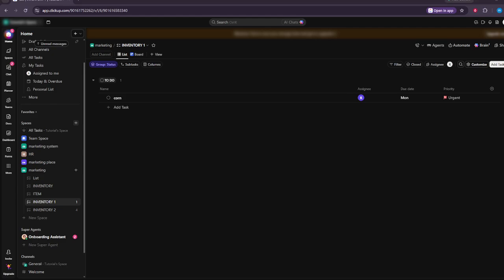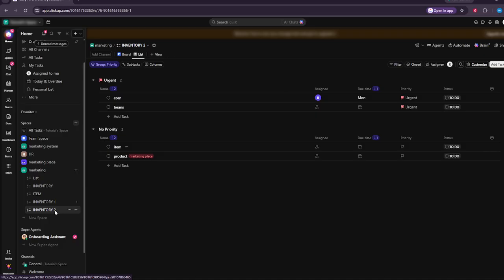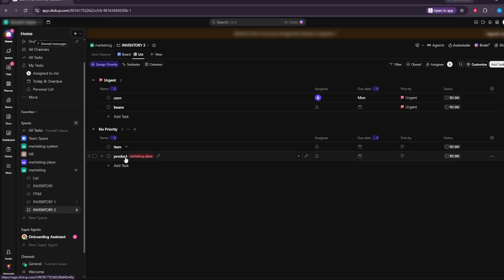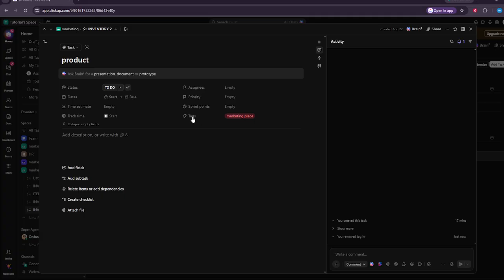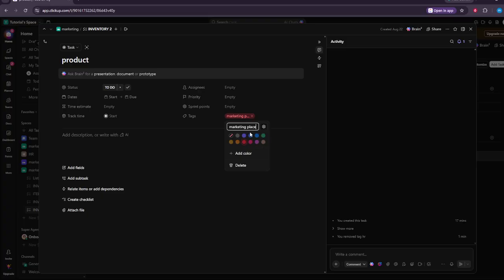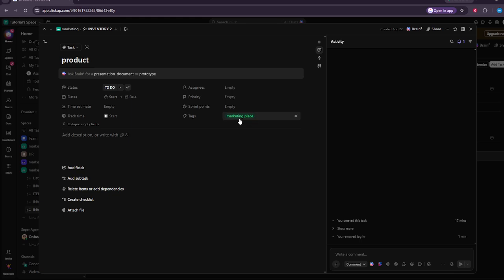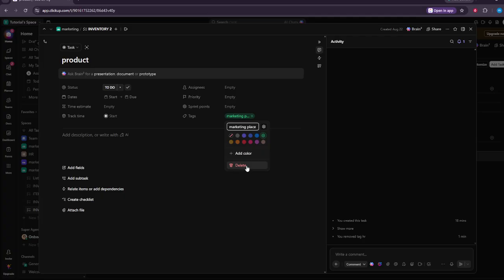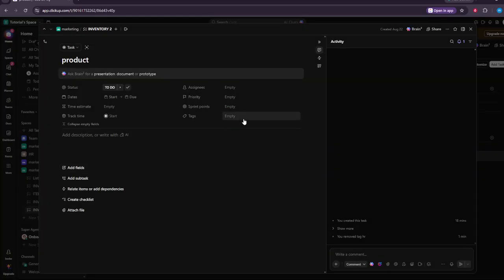How To Change Color And Delete Tags In ClickUp (Easy Guide 2026)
In This ClickUp Tutorial, You’ll Learn How To Change Tag Colors And Delete Tags In ClickUp In 2026. Tags can help organize projects, prioritize information, categorize tasks, and make large ClickUp workspaces easier to navigate.

We’ll show you how to locate tag settings, change tag colors, remove unnecessary tags, and maintain a cleaner task management system.

🔹 What You’ll Learn:
* How To Change The Color Of Existing Tags In ClickUp To Improve Task Organization And Visual Workflow Management
* How To Find ClickUp Tag Settings And Customize Tags For Projects, Teams, And Business Workflows
* How To Delete Unused Or Outdated Tags From Your ClickUp Workspace Without Creating Organizational Confusion
* How To Use Tag Colors To Quickly Identify Task Categories, Priorities, Clients, Or Project Types
* How To Maintain A Clean ClickUp Workspace By Regularly Reviewing And Managing Your Task Tags
* How Proper Tag Management Can Improve Productivity, Searchability, Reporting, And Team Collaboration

💡 Pro Tip: Create a consistent color system for tags so everyone on your team understands what each color represents. Avoid creating too many similar tags because they can make task organization harder.

By The End Of This Video, You’ll know how to change tag colors and remove tags in ClickUp. You’ll also know how to maintain a more organized and professional workspace.